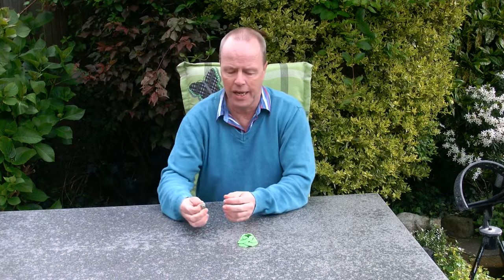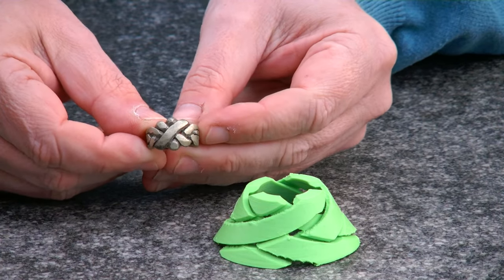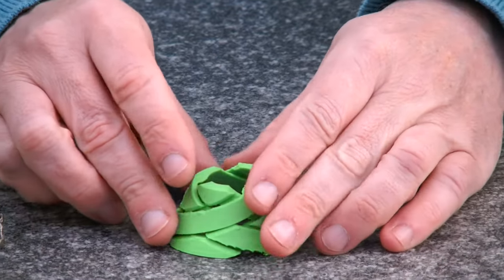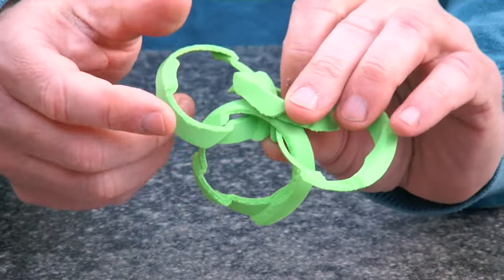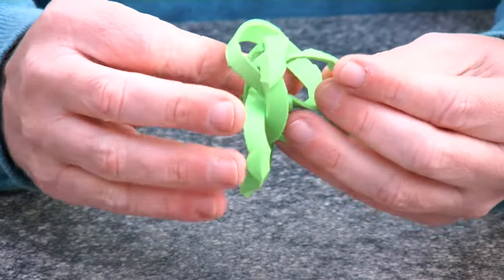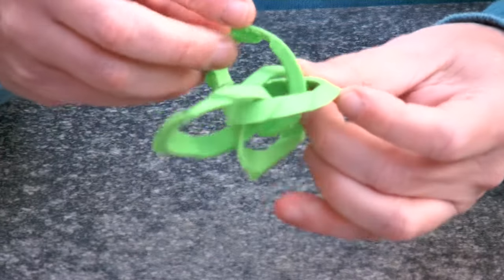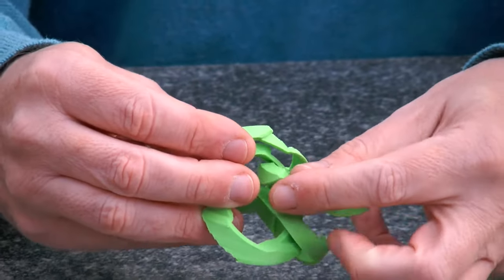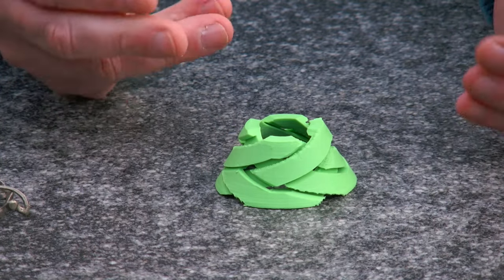Cone Four - Does a conical puzzle ring make any sense?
Cone Four is an exploration of an idea by Hunter Craighill. Hunter's idea was to have a puzzle ring that is in between a regular ring and a coaster, that is, a cone shape like a v0lcano. This puzzle is based on the classic "Turkish" four-band puzzle-ring design, turned into a cone. The puzzle is not too hard to solve, but it is not trivial either.